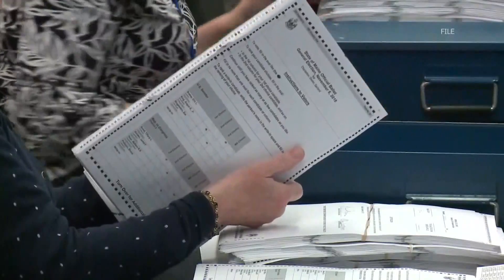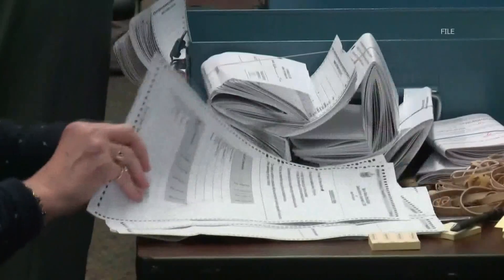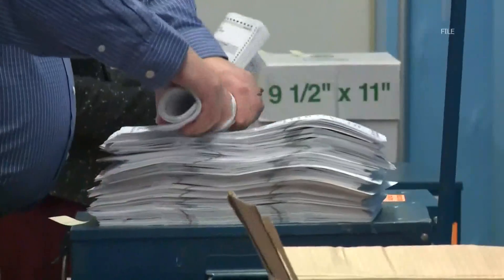Is your party listed on your ballot?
For those of you who voted by absentee ballot -- you may have noticed your voter identification number on the envelope of your ballot.